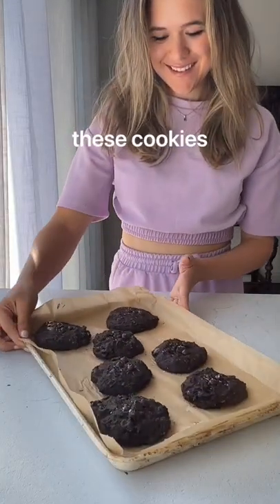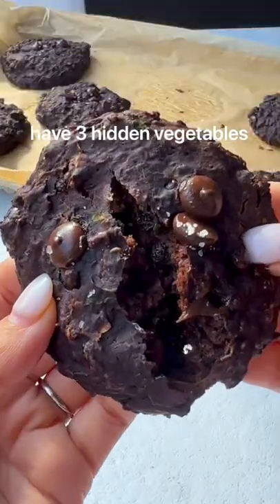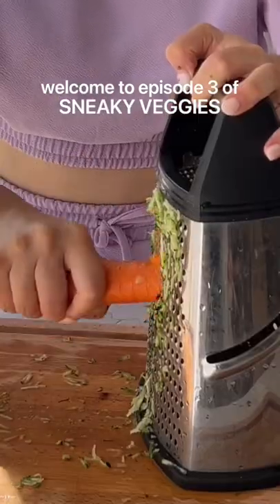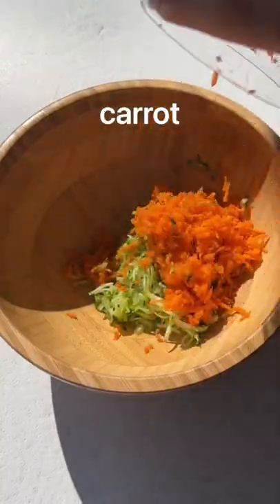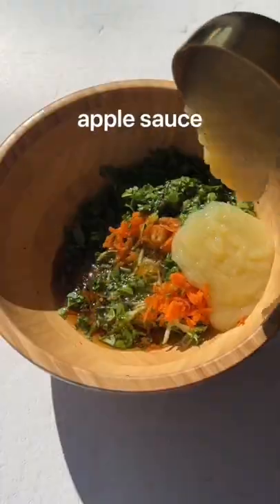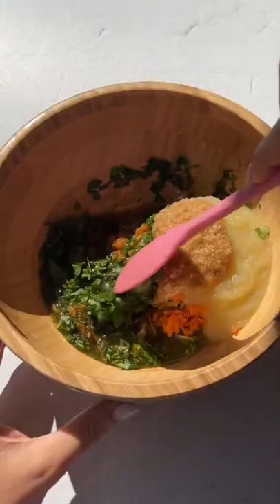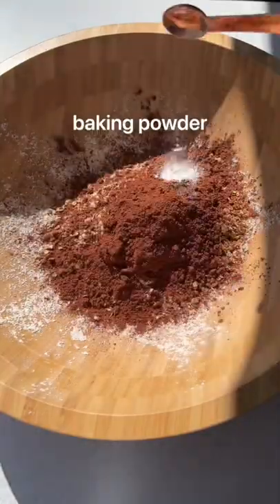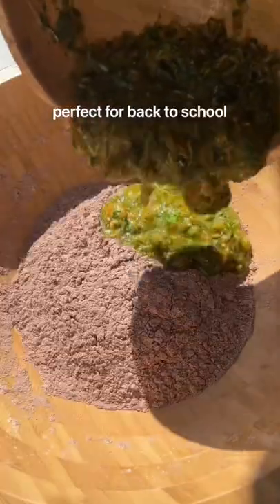Hidden Veggie Cookies 🍪cookies